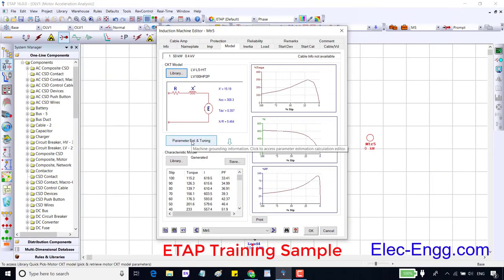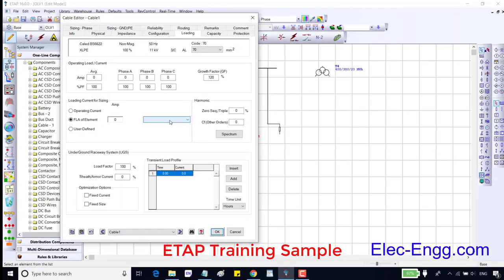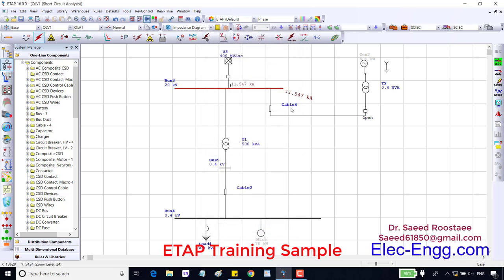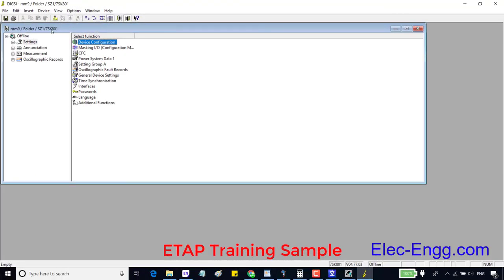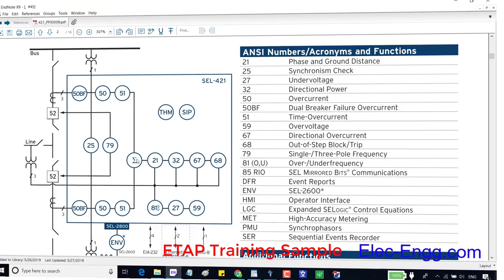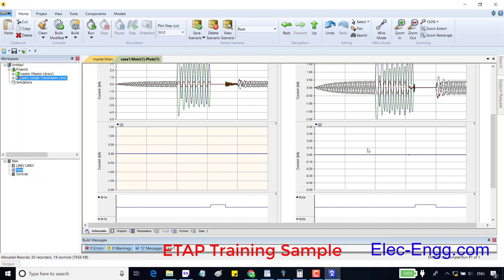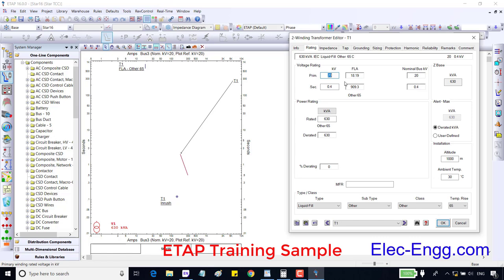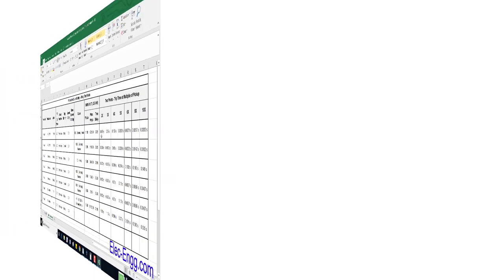ETAP Training course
ETAP online video training; ETAP Protection and coordination study
ETAP short circuit analysis; ETAP Load flow analysis; ETAP industrial application; ETAP protection relay
ETAP protection relay coordination